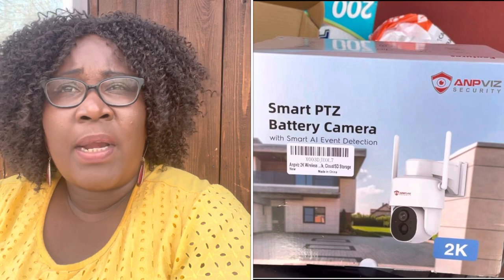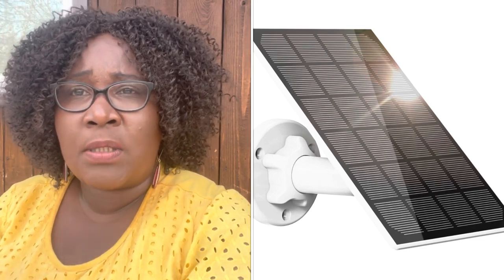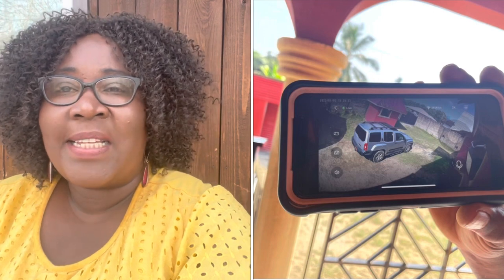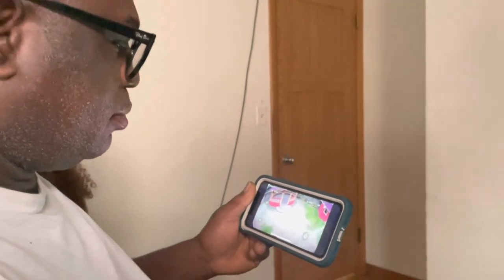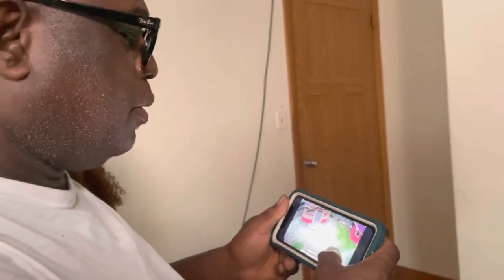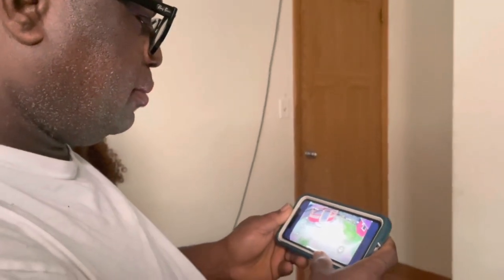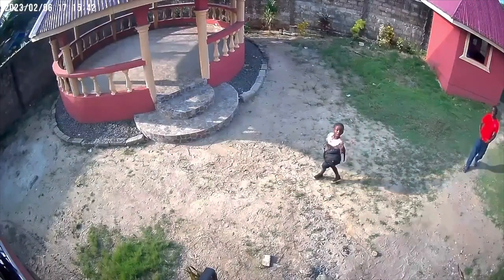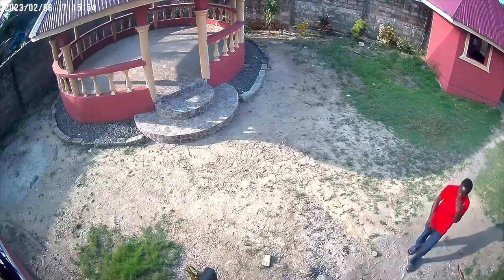Liberia 🇱🇷 2023 | Monitor Your Property From Abroad | Security Cameras | African Homes|Africa 2023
2K Solar Wireless Security Camera Outdoor, 360° Battery Powered Cameras for Home Security with 2.4G WiFi, Rechargeable Battery with Alexa, PIR Detection, 2 Way Talk Solar Panel(Buy Separately)